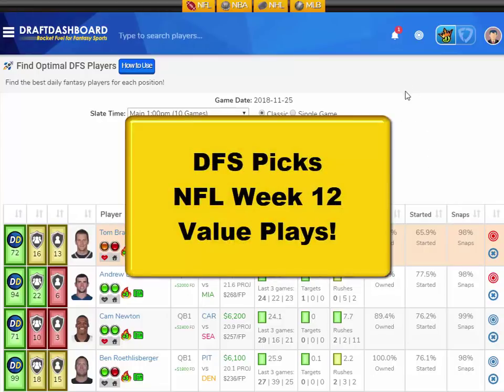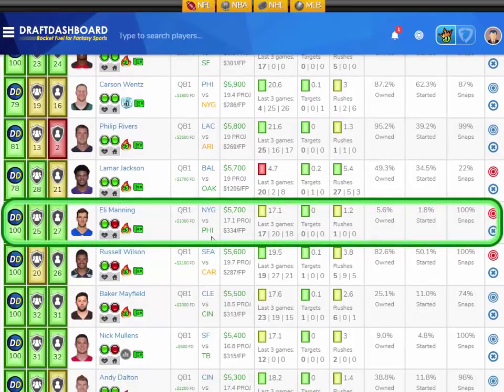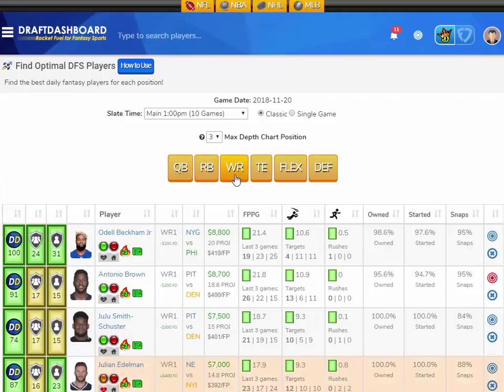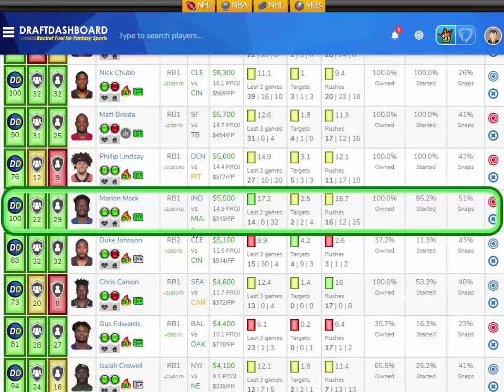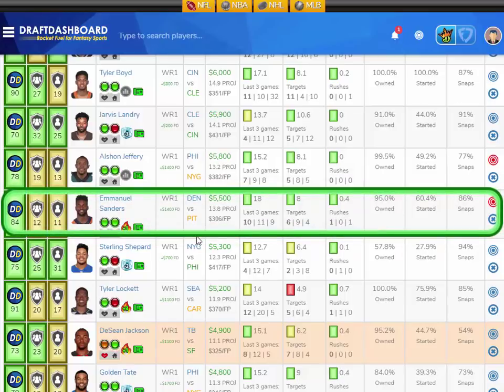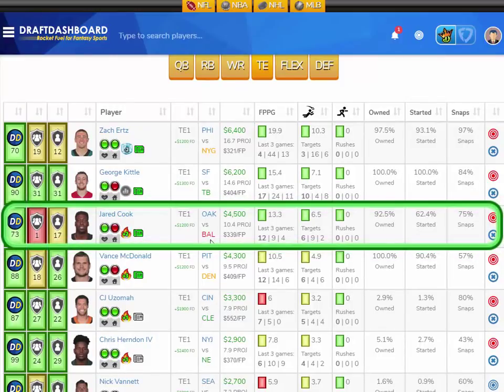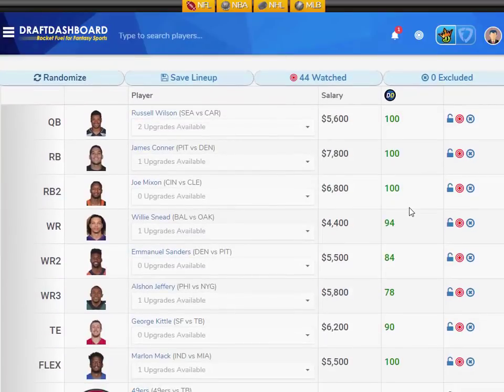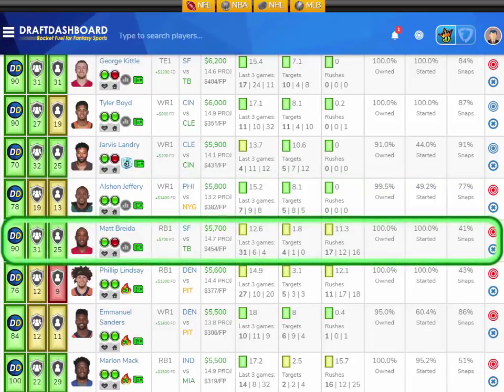NFL Week 12 DraftKings Picks + FanDuel Picks!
NFL Week 12 DraftKings Picks + FanDuel Picks! Try our DFS Tools, Lineup Optimizer, Find Sleepers and Studs for DraftKings Help, Advice, Tips and Strategy for your Fantasy Football Week 12 FanDuel Lineups.